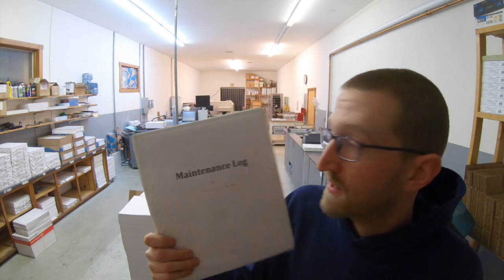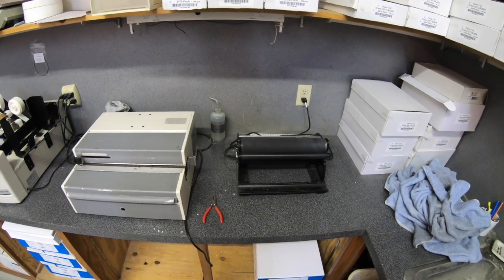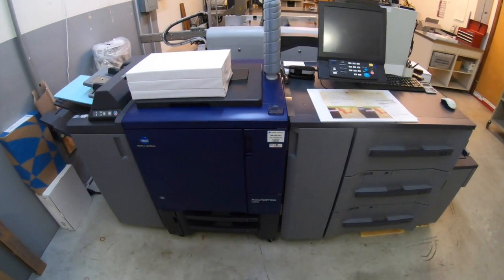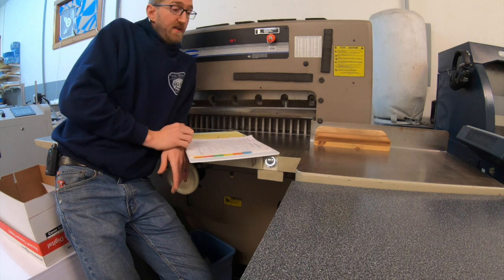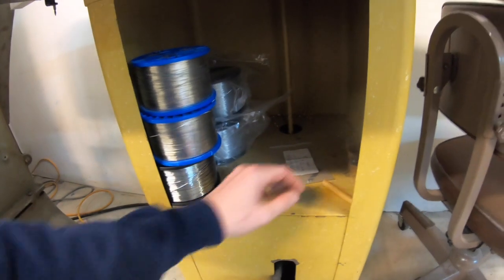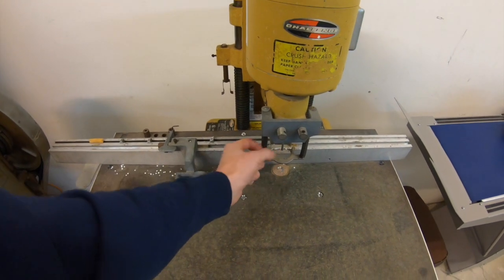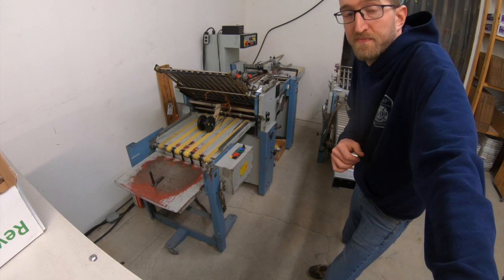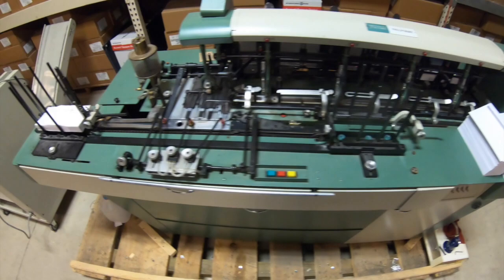Lazy Millennial Digital Print Shop Tour, Starting Book Magazine Printing Binding Publishing Business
Grab a beverage, this is going to take awhile. For pricing check out I might have gone into too much detail. I talk about all the machines that I currently have as well as reminisce about the old pieces of equipment that we used to have. Hope this information is helpful to someone! Some pieces were bought new, some used. Some are beat up but we get by with what we have. Thanks for your interest in our shop! My parents started the printing business about 30 years ago.

Equipment talked about in this video: AB Dick 52/58 Tabletop Folder, Martin Yale EX5100 Tabber, Rhin-o-Tuff Punch and Coil Inserter, Baby Pack Shink Wrap, Konica Minolta BizHub Pro 1200, Konica Minolta C6500, Konica Minolta C8000, Konica Minolta Accurio Press C3070, Xerox Nuvera 120, Xerox 3535 Copier, AB Dick 360, AB Dick 9810, Ryobi 2800, Ryobi 3404 DI Waterless Offset Printing Press, Agfa Imagesetter, Xante Platemaker, Rena Envelope Imager, DK D & K Group Single Sided Laminator Autokote Pro, Challenge Champion 305 Hydraulic Paper Cutter, Morgana Digifold, Challenge Single Spindle Paper Drill, Bostitch Stitcher, Challenge 3-hole Drill, Standard Bindfast 5 Tabletop Perfect Binder, CP Bourg 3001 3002 Perfect Binder, Challenge CMT 330 Three Knife Trimmer, Standard Horizon SPF 20a Collator VAC 100 Tower FC20A, MBO T49 Right Angle Folder, Bell & Howell 7200-C4 Phillipsburg Envelope Inserting and Sealing Machine, Minipack Mail Bag Semi-automatic